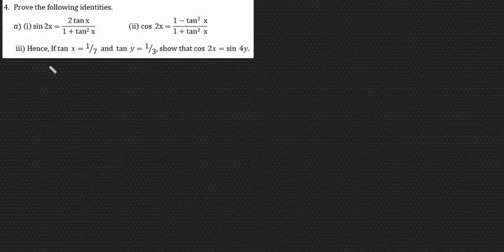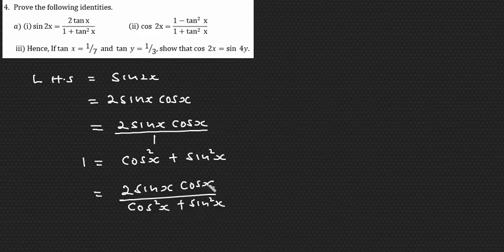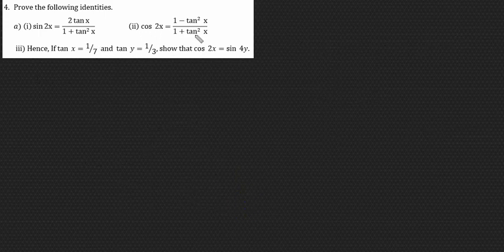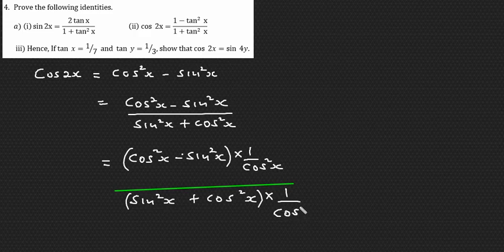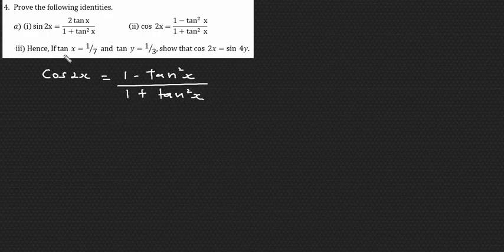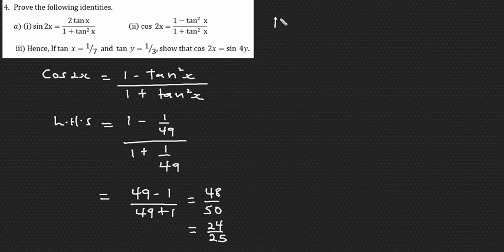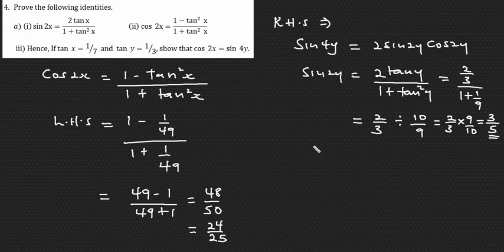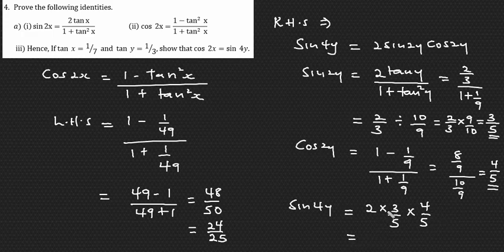4 a Double angle formulae prooving trigonometric identies